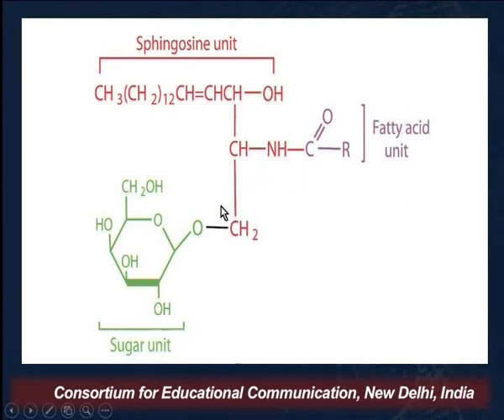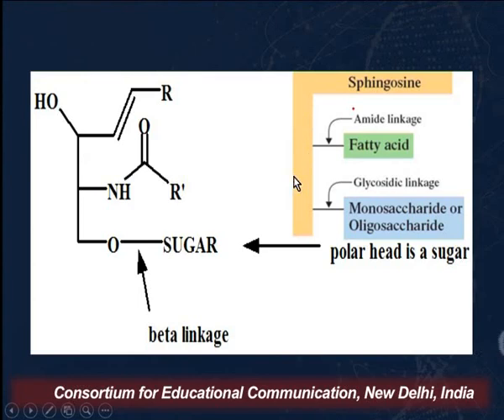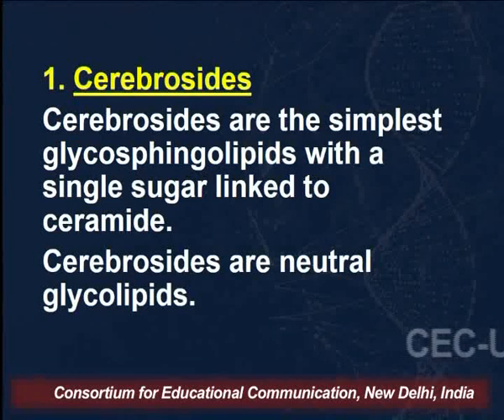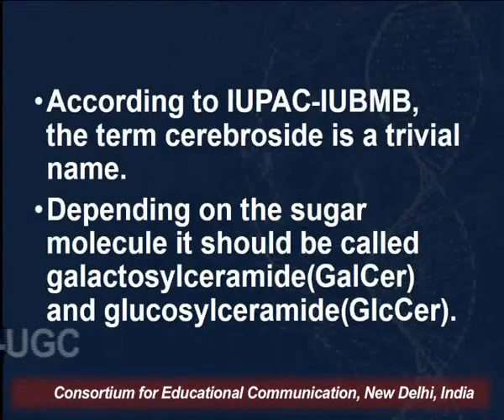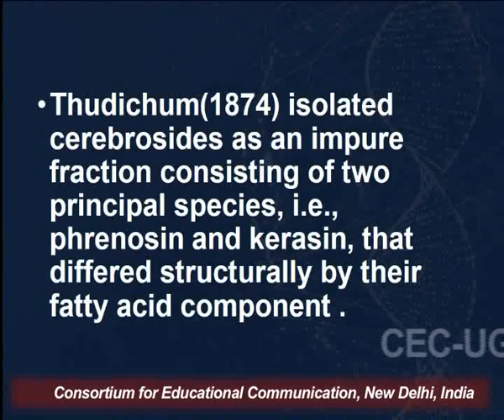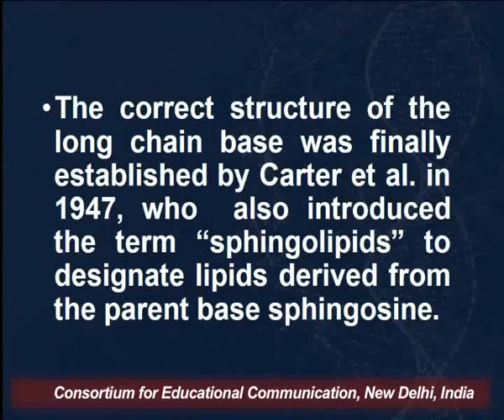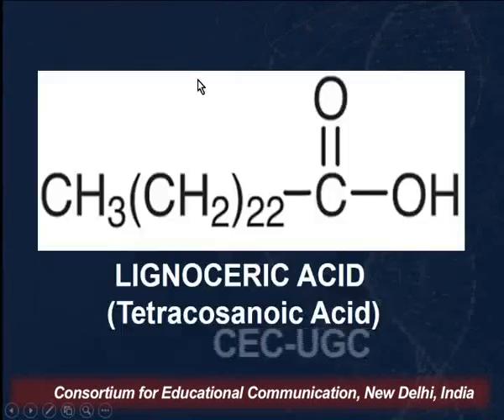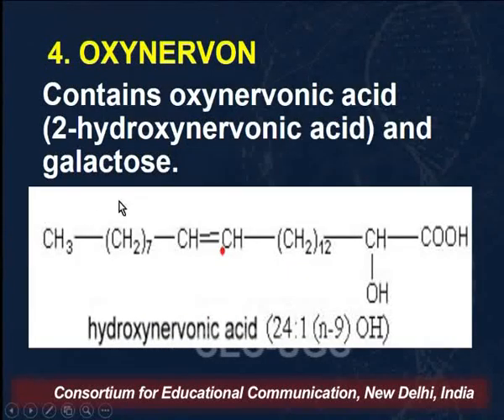Glycosphingolipids - I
This Lecture talks about Glycosphingolipids - I.